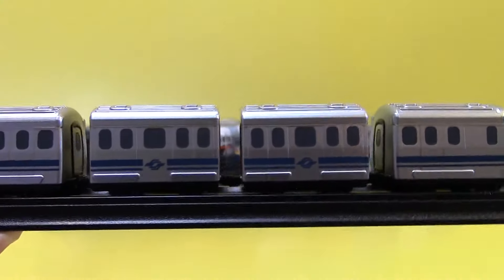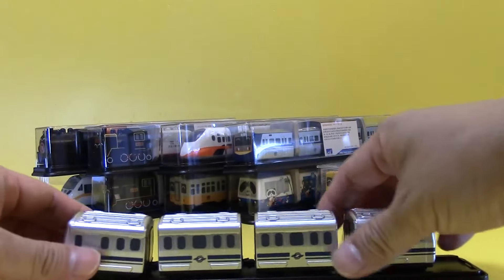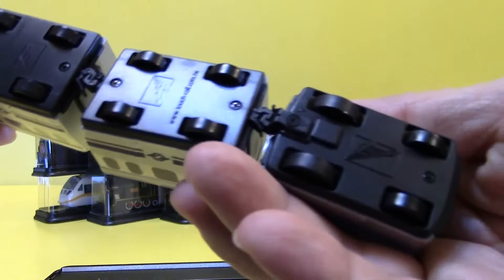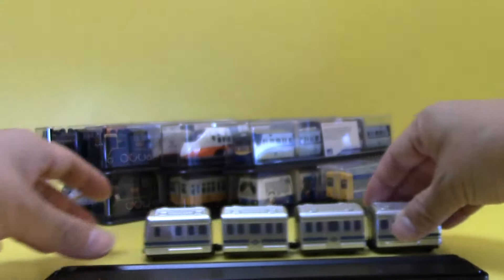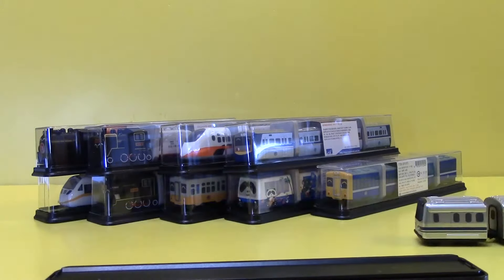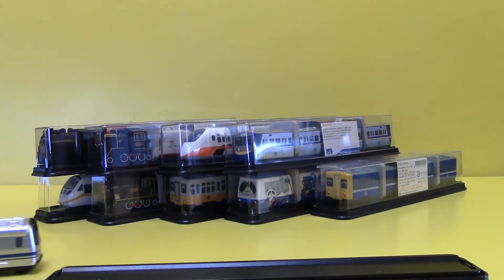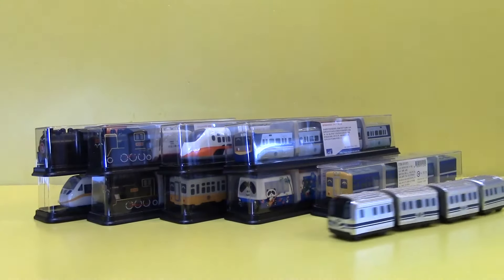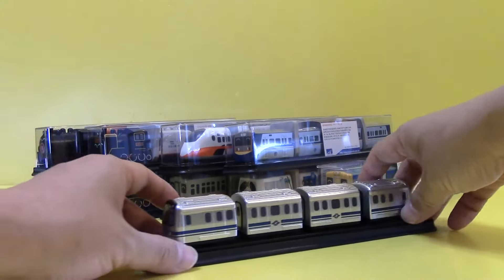開封 台灣迴力小列車 台北捷運 C381型電聯車 Taiwan Pull Back Toy Train unboxing (000354)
開封 台灣迴力小列車 台北捷運 C381型電聯車 Taiwan Pull Back Toy Train unboxing